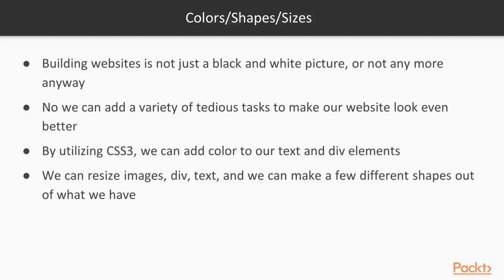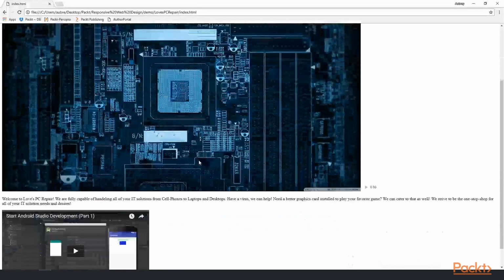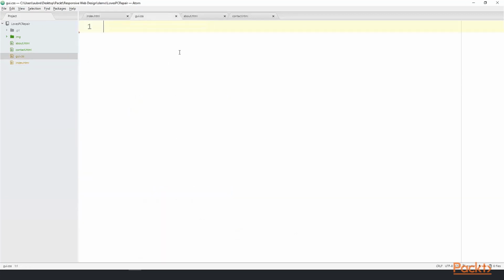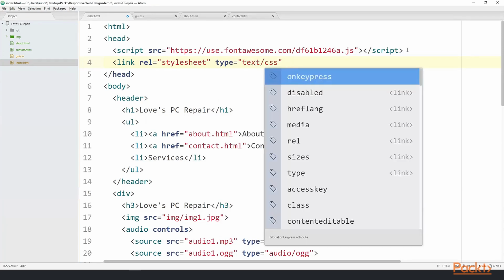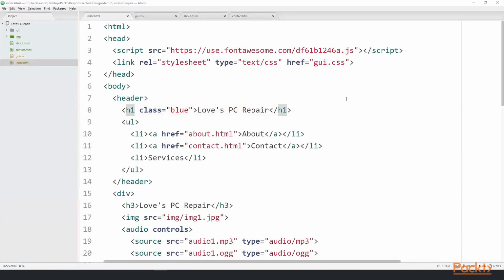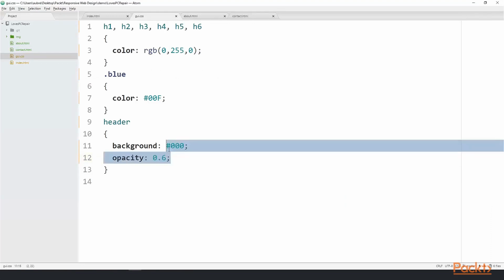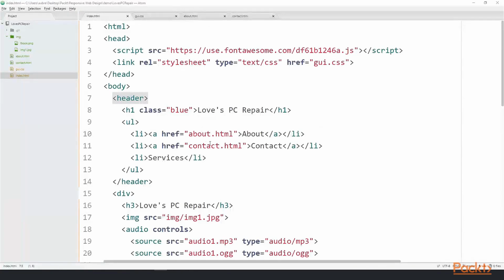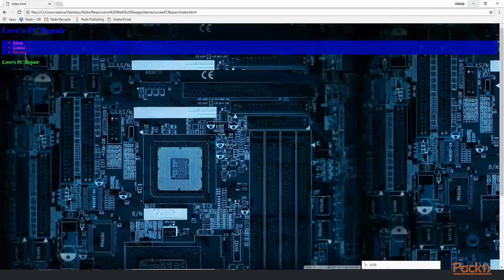Responsive Web Development with HTML5, CSS3, and JavaScript : Colors | packtpub.com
This video will teach us how to add color to our text and elements.
• Get creative with colors
• Give colors to headers with CSS3